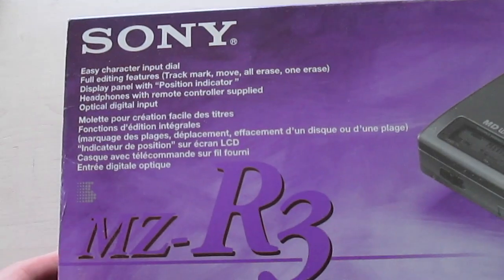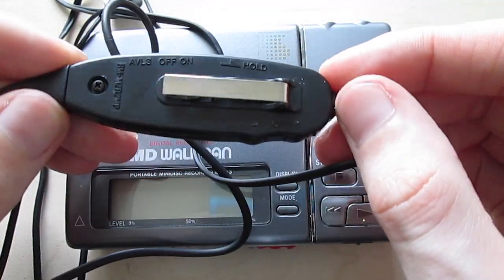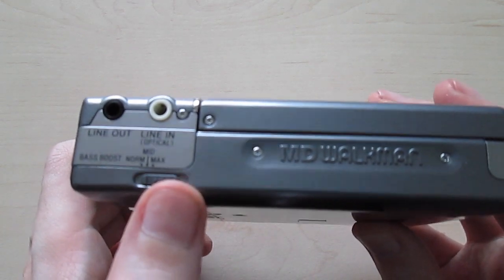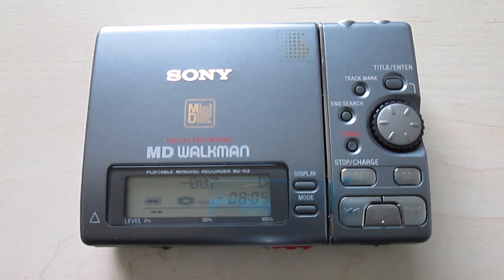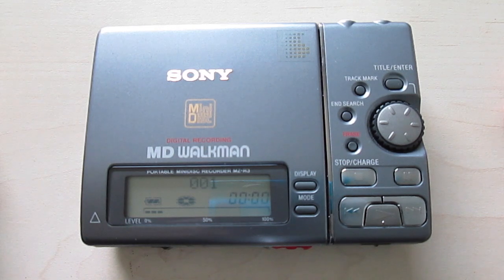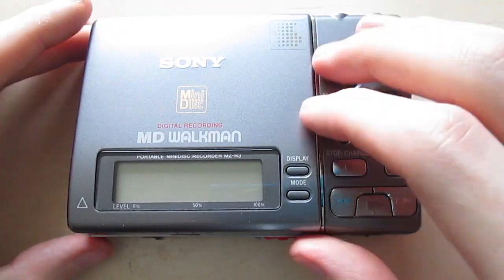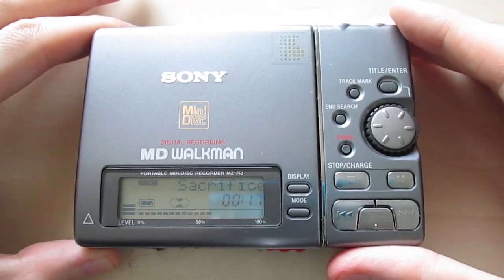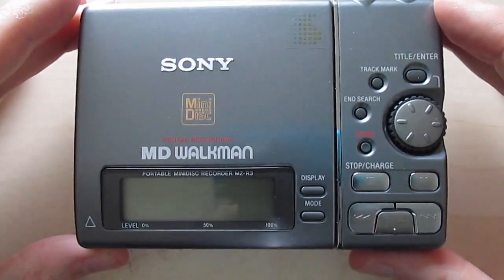SONY MZ-R3 Portable MINIDISC Recorder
A video about the Sony MZ-R3 Minidisc Walkman